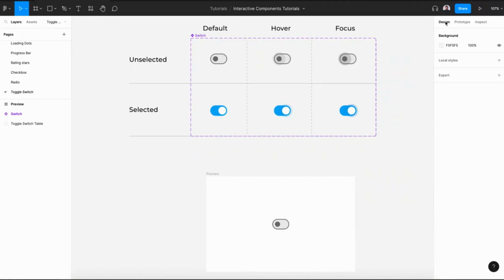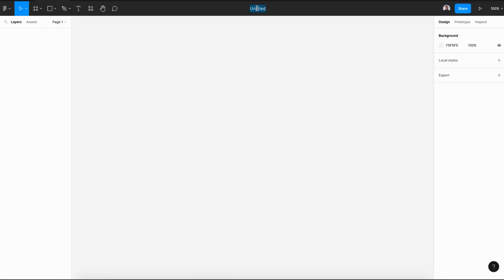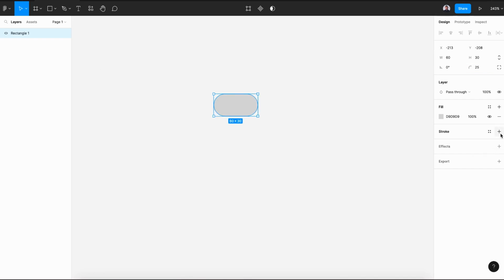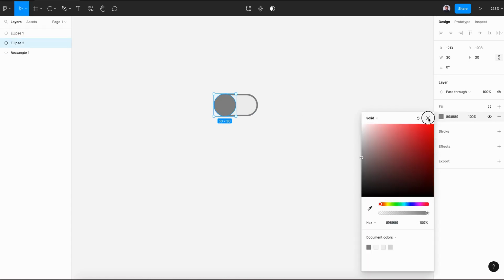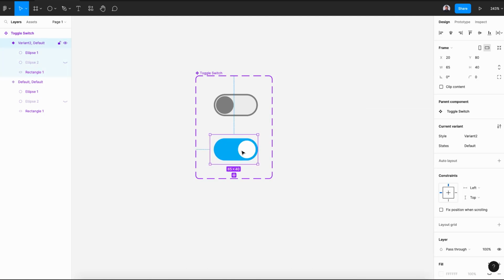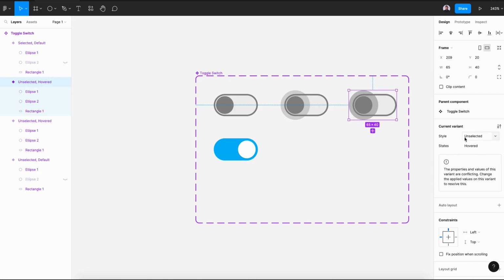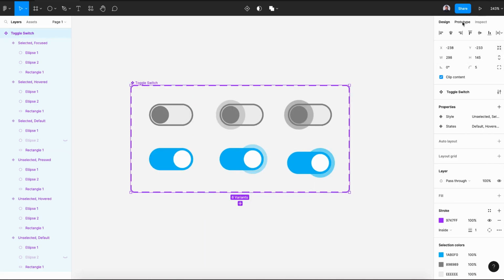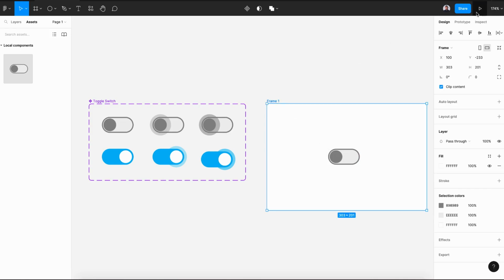How to Create ON/OFF Figma toggle button animation: Figma Toggle Tutorial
🚀 Unleash the power of interactivity with our tutorial on "How to Create ON/OFF Figma Toggle Button Animation: Figma Toggle Tutorial"! Join us as we guide you through the step-by-step process of crafting dynamic toggle buttons in Figma. Whether you're a design enthusiast or a seasoned professional, this tutorial provides insights into creating Figma toggle button animations, toggle components, and prototypes with versatile variants. Dive into the world of Figma toggle animations, mastering the art of seamlessly transitioning between ON and OFF states. Join us on this creative journey to elevate your design skills. 💻✨